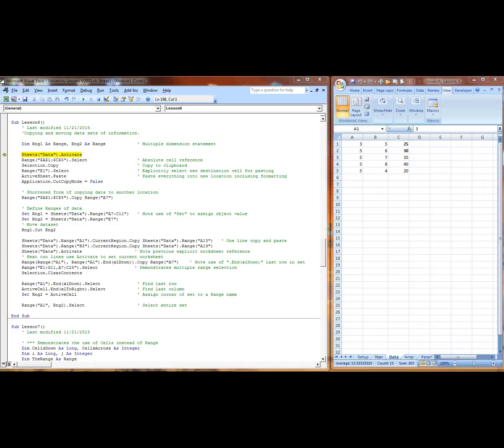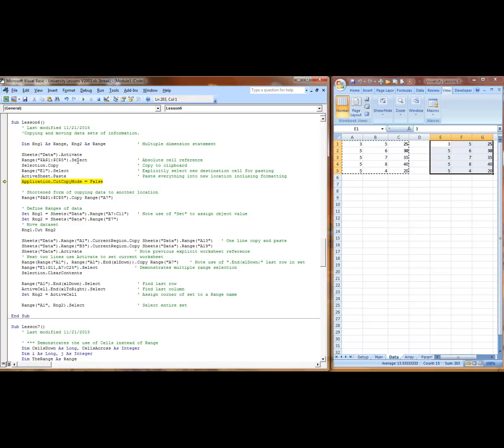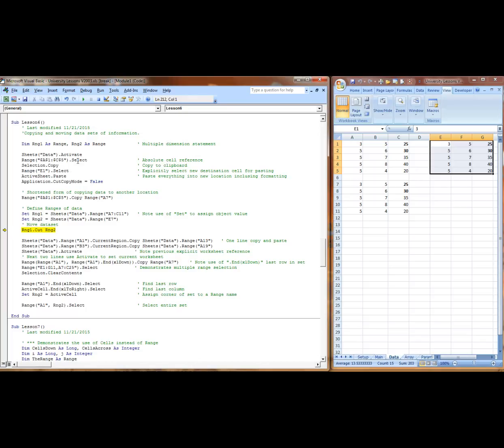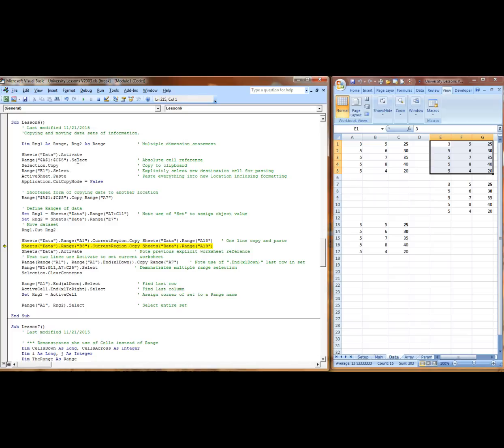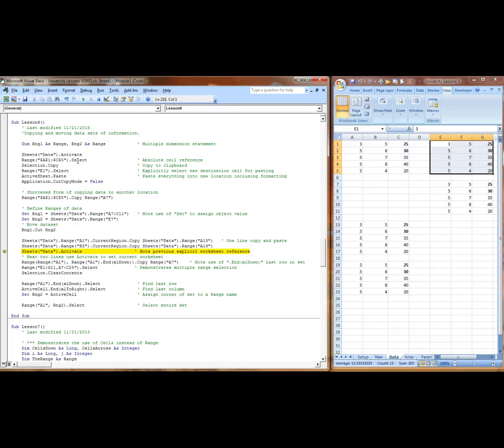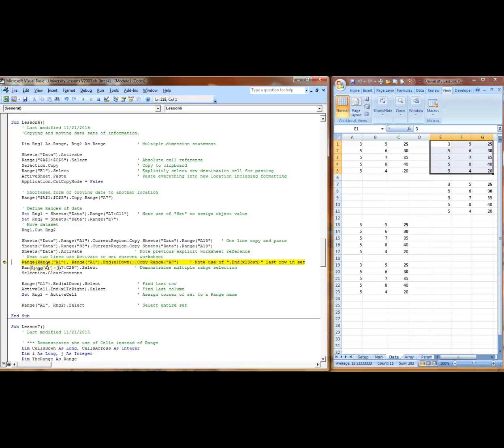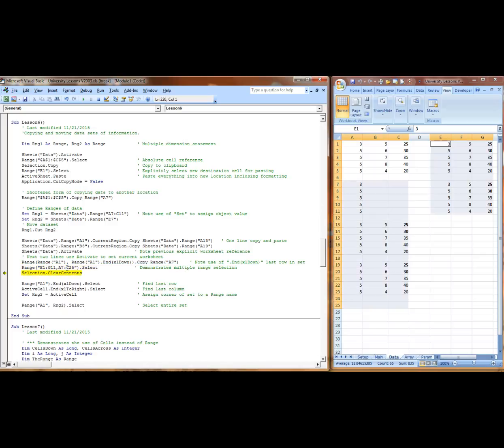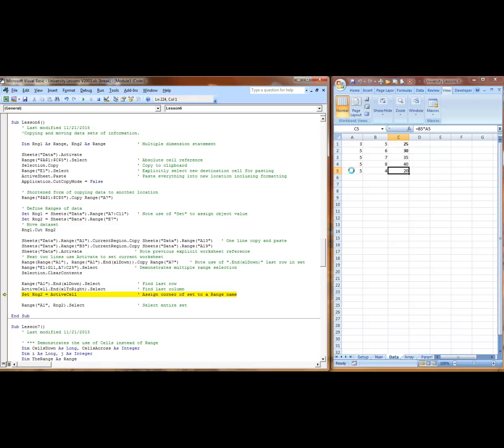Excel VBA Lesson #6 - For Supply Chain Planning & Financial Analysis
Learn about copying and moving data and data sets.